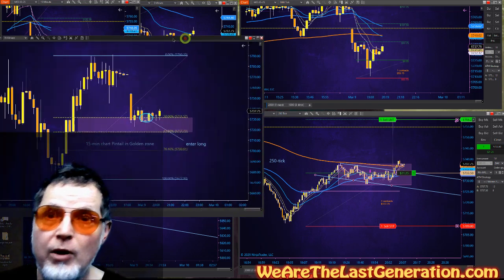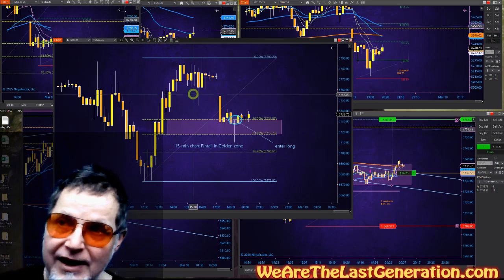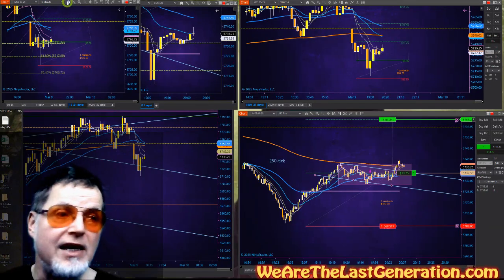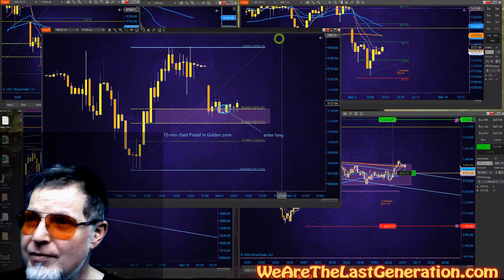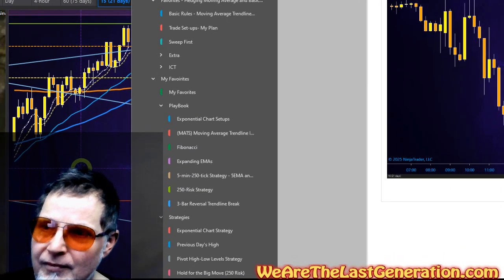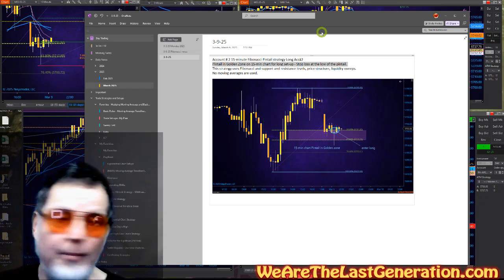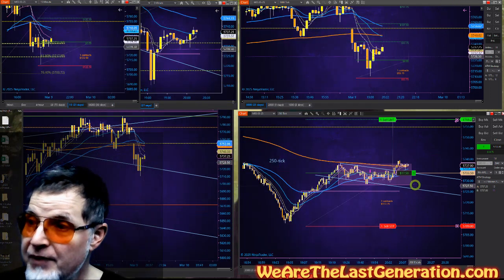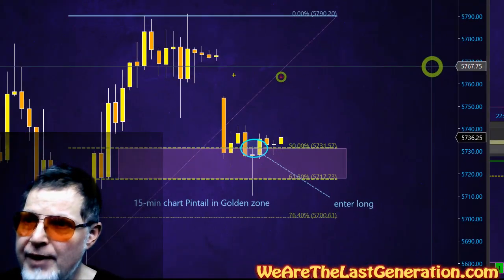Question for Apex Trader Funding